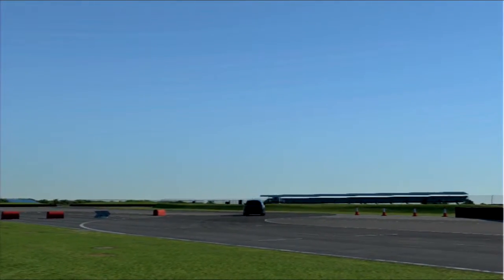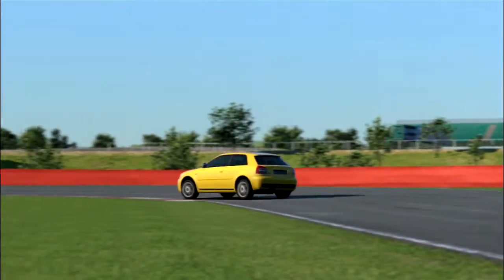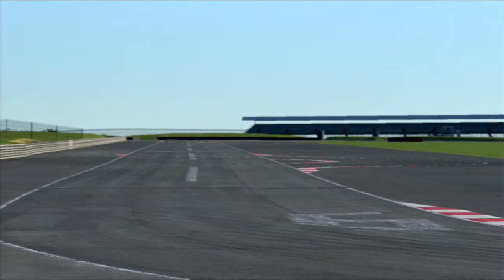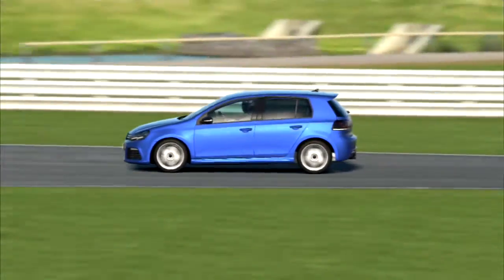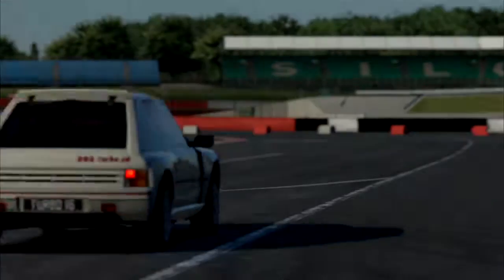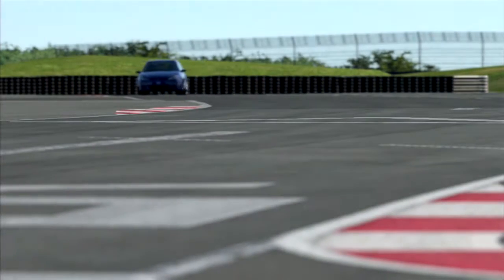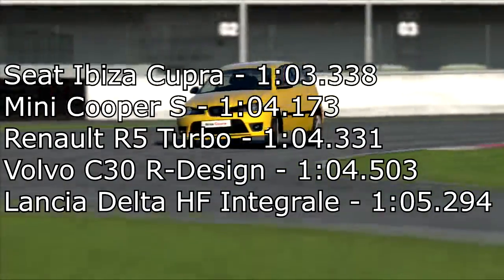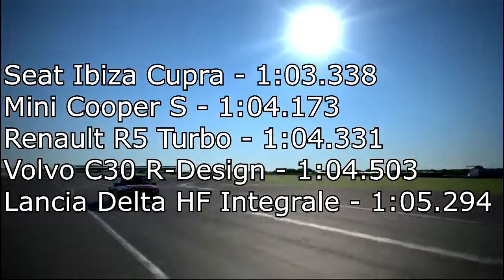Gran Turismo 6 - Top 10 Fastest Hot Hatches (Around a Track)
There are many hot hatches in Gran Turismo 6 so I wanted to find out which ones would go fastest around the Silverstone: Stowe Circuit.